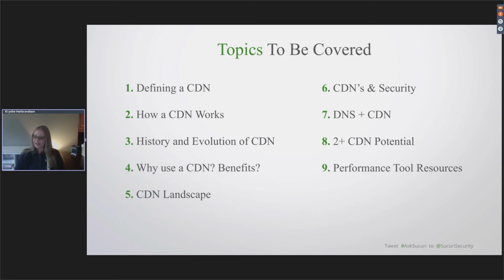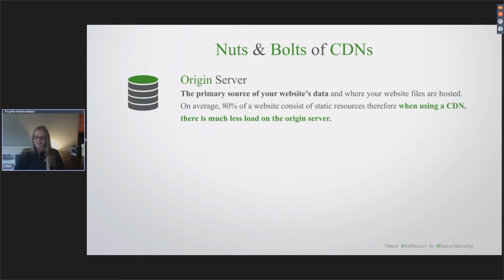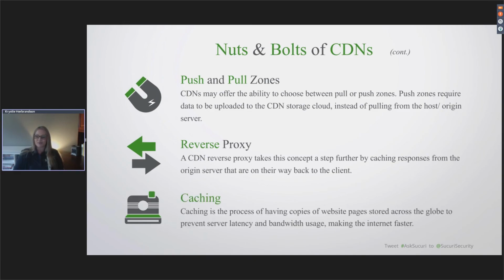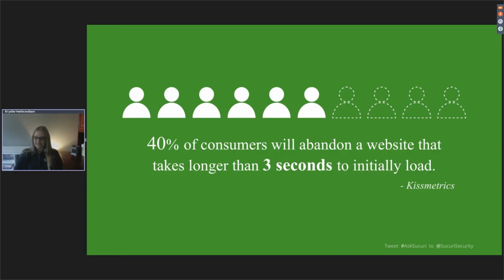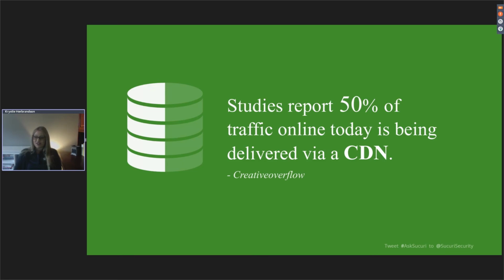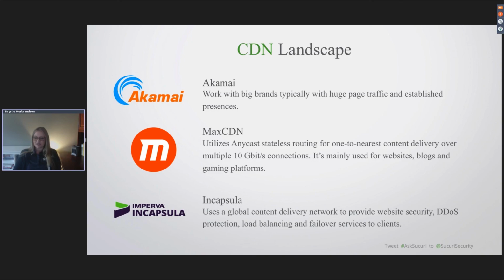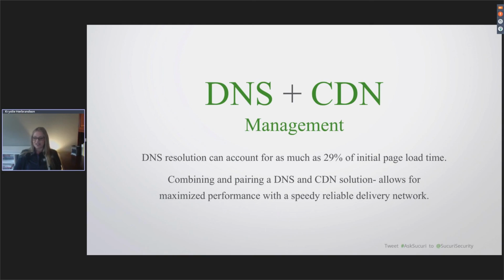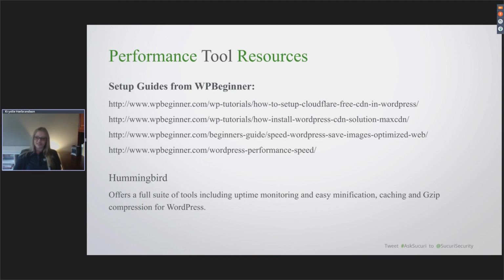What is a CDN (Content Delivery Network) & How Does It Work?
All content is not created equally. Reducing the time it takes for each piece of data to travel from the host server to the client will provide lower latency and a more optimized user experience. Ultimately, this helps avoid drop-offs in users as a result of extended load times.

Webinar aired: May 31st, 2017
Presented by Krystle Herbrandson, Director of Sales